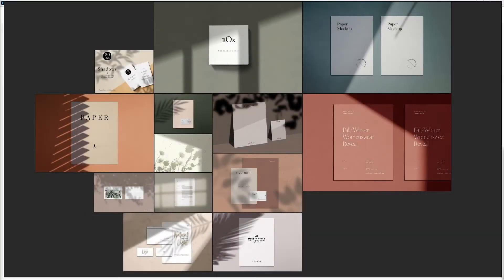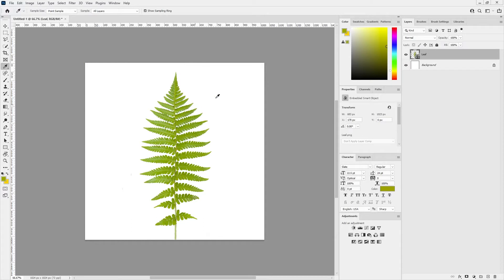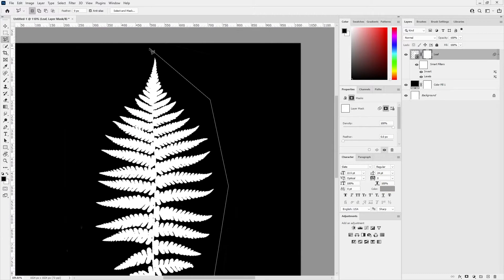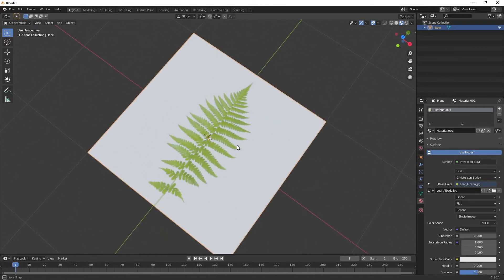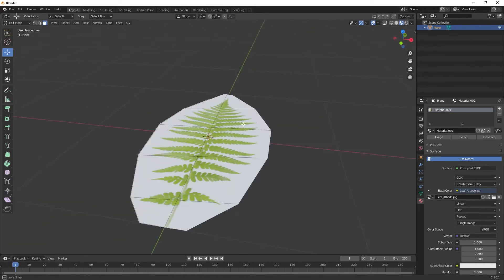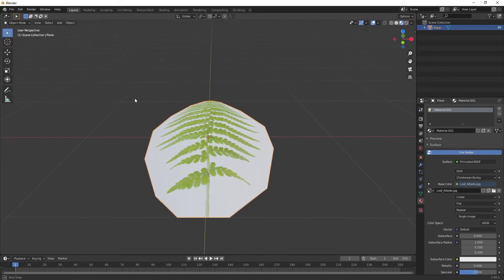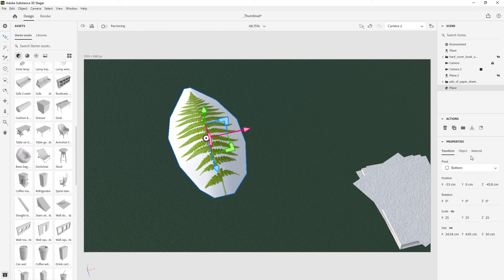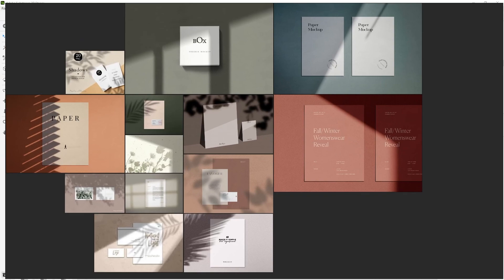Adobe Substance 3D Stager // Cast Shadow Mockup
This tutorial will show you how to make a mockup with a cast shadow (specifically that of something complex like a leaf) in 3D Stager.

The wedding invitation graphic was provided by Haley Keck, she can be found